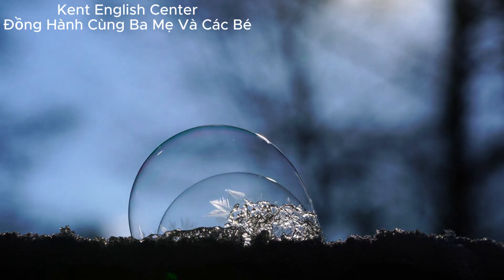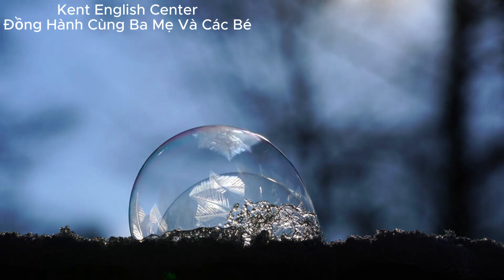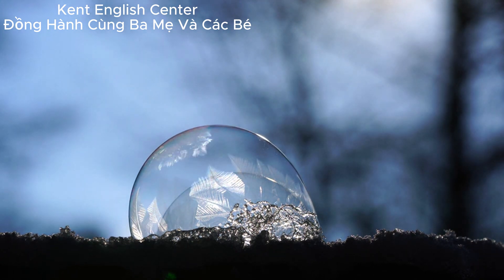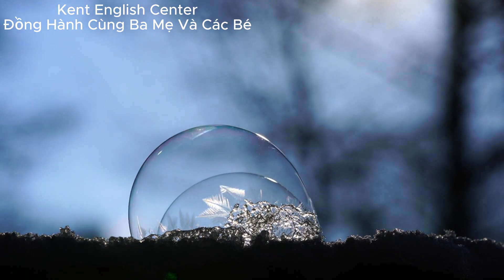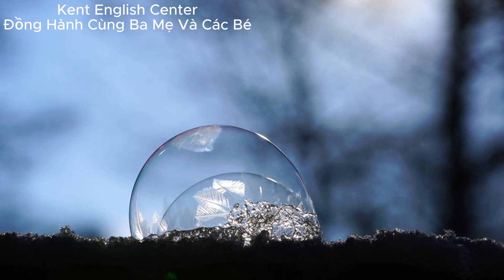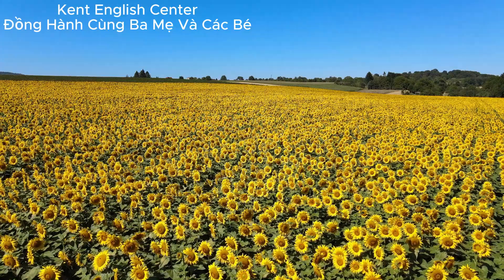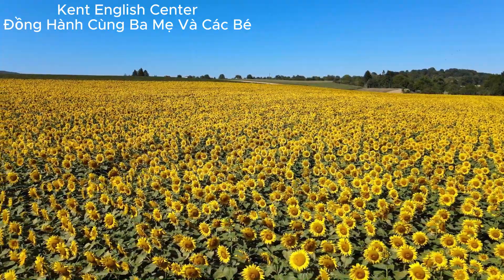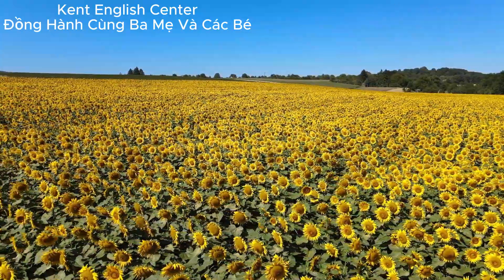TOPIC:_43: VENUS FLY TRAP | KENT ENGLISH CENTER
Phù hợp các trình độ:
1, starter
2, mover
3, flyer